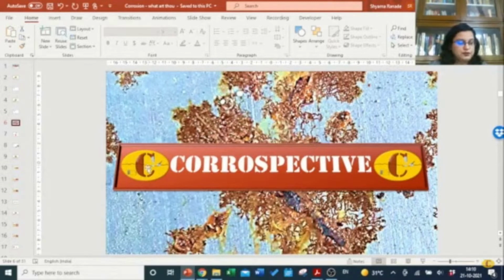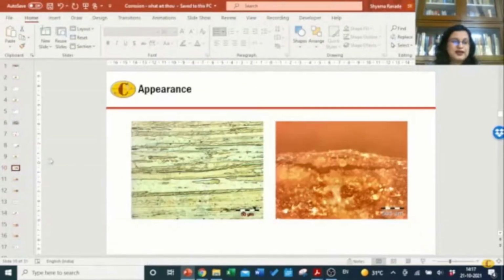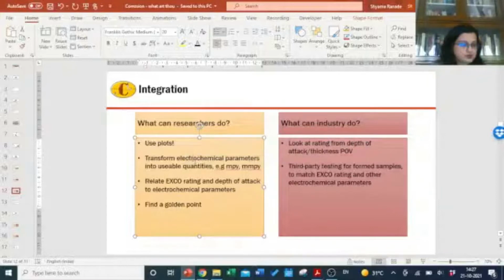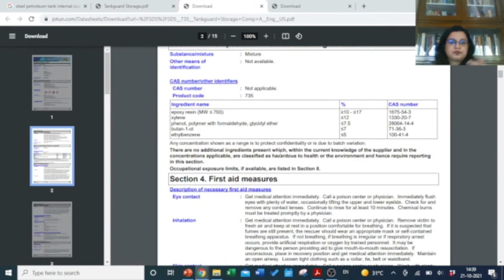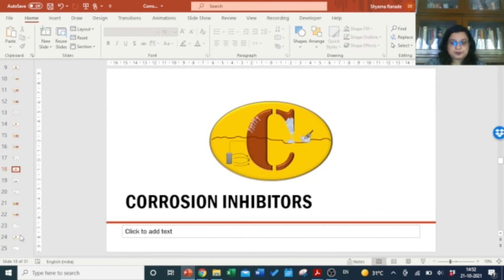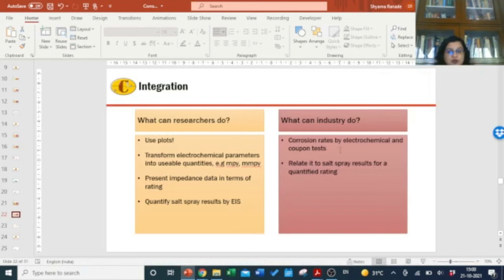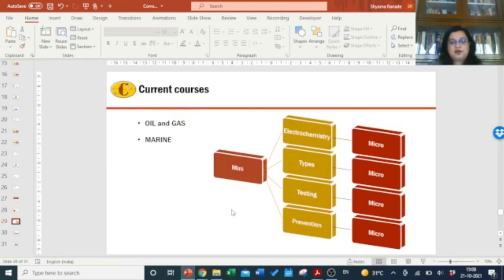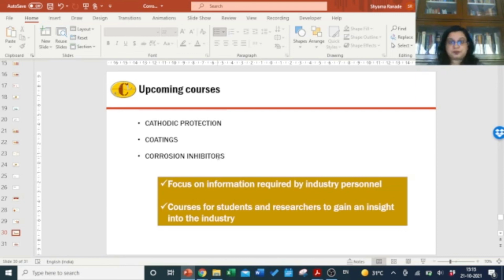Corrosion - what art thou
Full webinar now available! I conducted this webinar on 21st October 2021. It deals with the way in which research and industry approach corrosion. I talk about the way to integrate the thought processes.
in detail and how you can access the trial course.

Timestamps:
00.:00   Introduction
04:18    What is corrosion?
07:42    Aluminium alloy corrosion
22:35    Coatings
31:36    Corrosion inhibitors
41:11    Online corrosion courses - what's next?
44:31    Contents of my Corrospective website
46:31     Website navigation and Trial course
51:52     Certificate of completion and upcoming courses